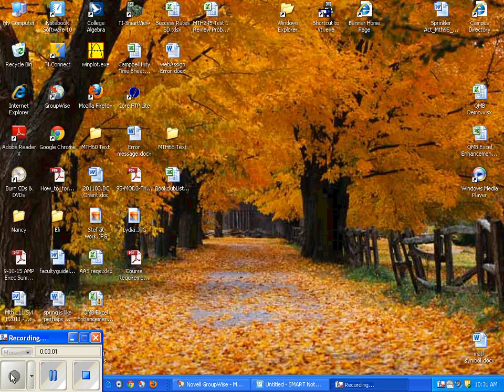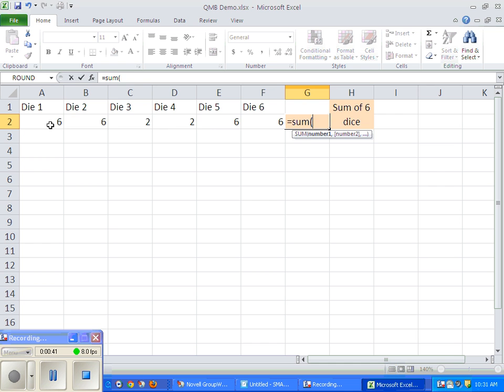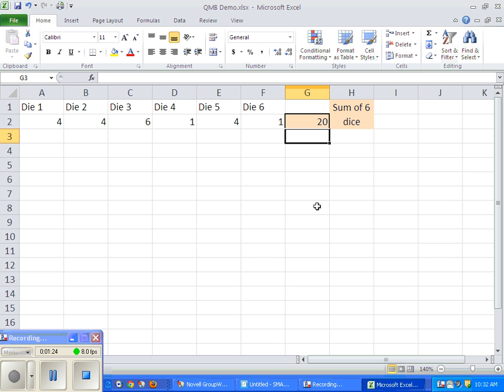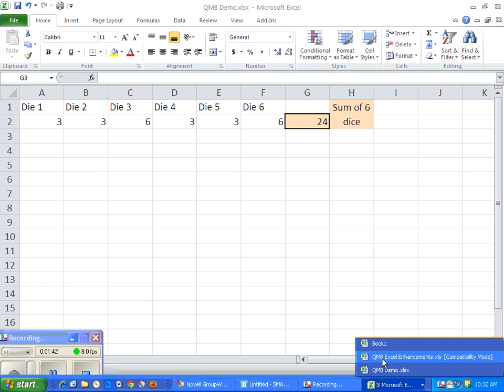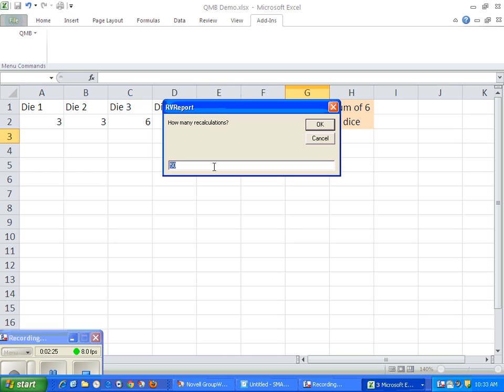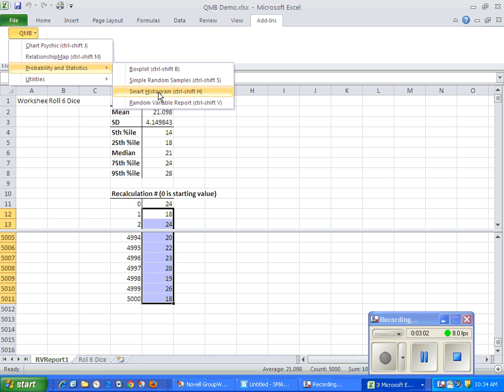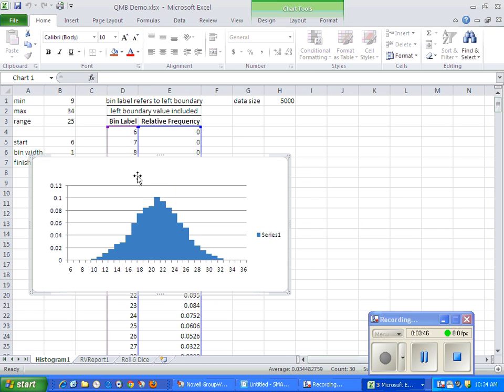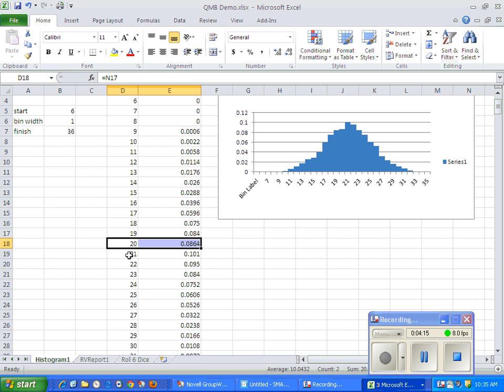QMB.wmv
An example using the QMB macro file